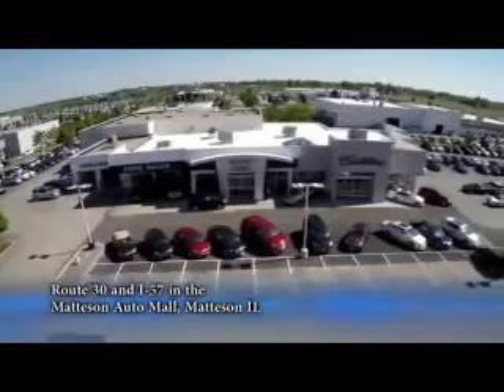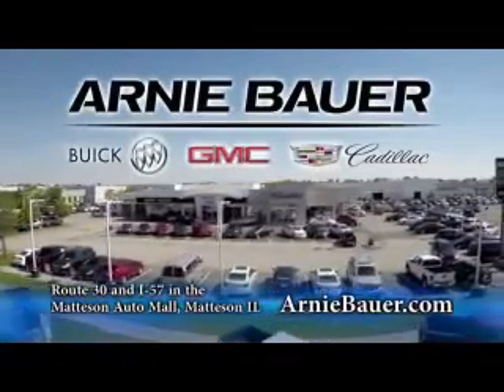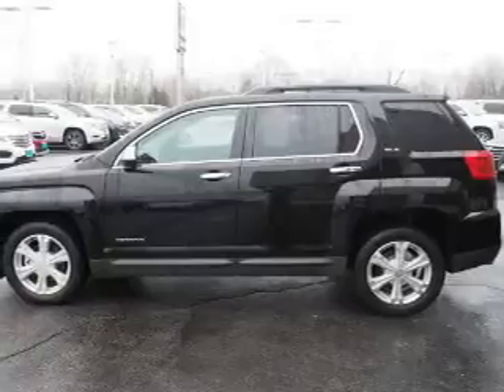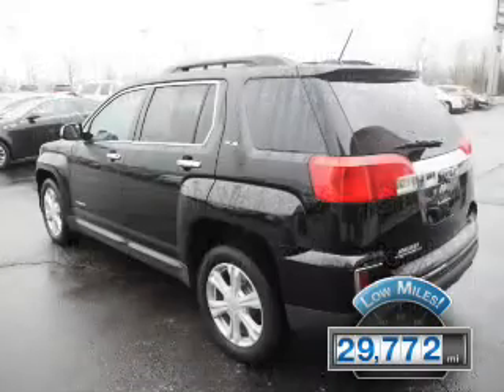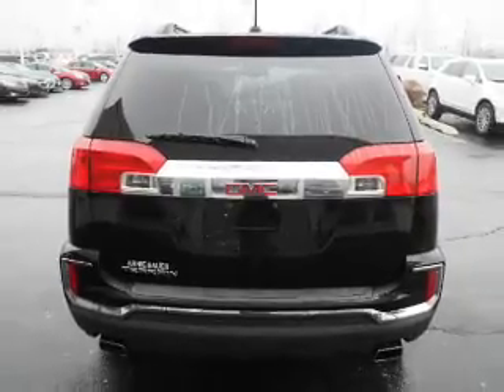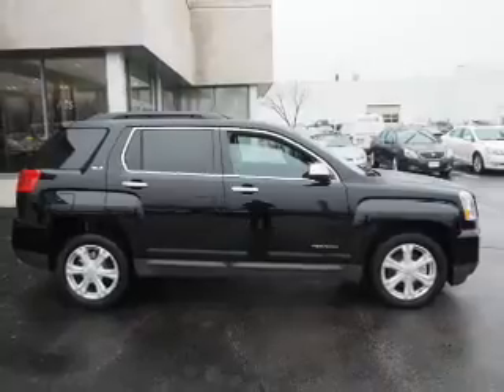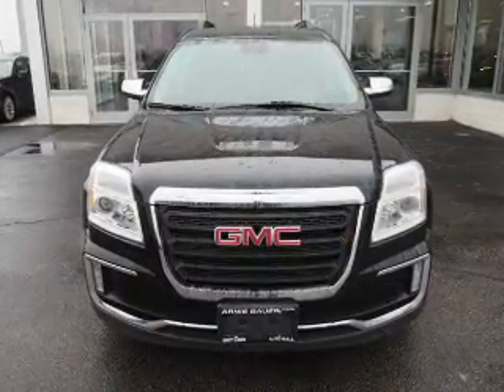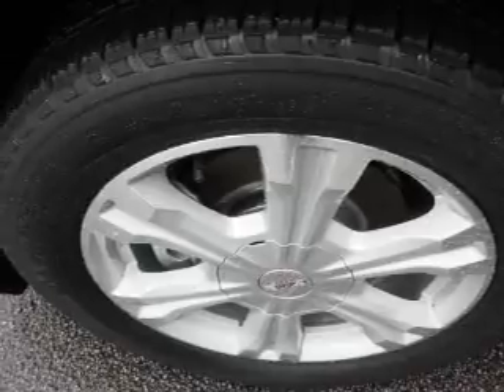2016 GMC Terrain B70034A - Matteson IL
Year: 2016
Make: GMC
Model: Terrain
Trim: SLE-2
Engine: 3.6 liter 6 Cylindercylinder FWD
Transmission: Shiftable Automatic
Color: Black
Mileage: 29772
Address:
5525 Miller Circle Drive
Matteson, IL 60443
VIN:2GKFLNE30G6107153